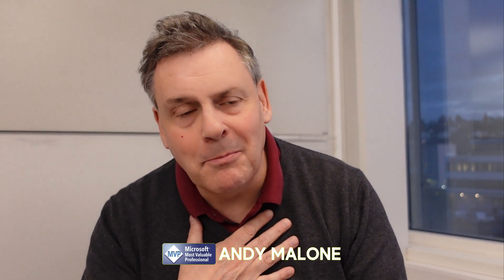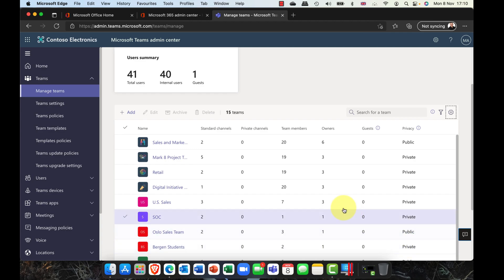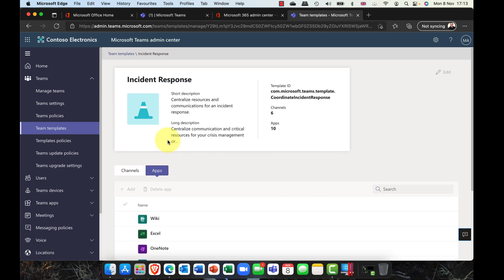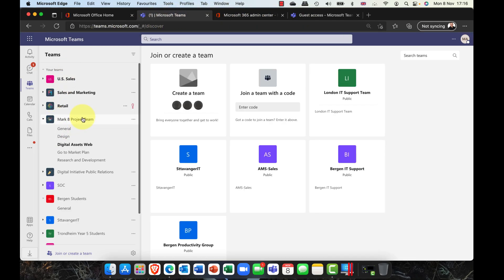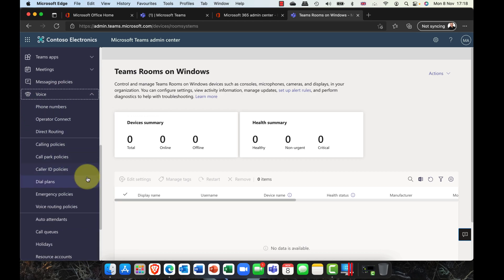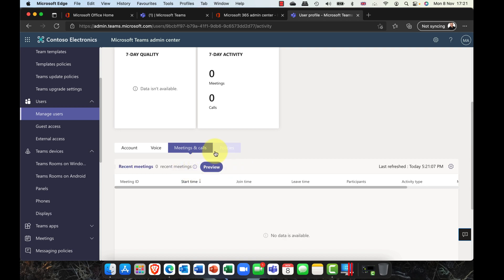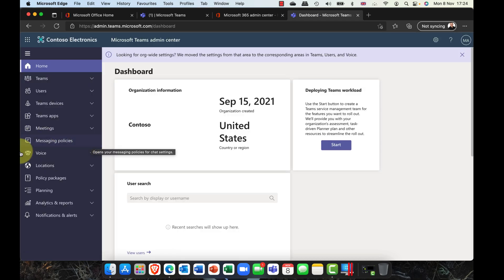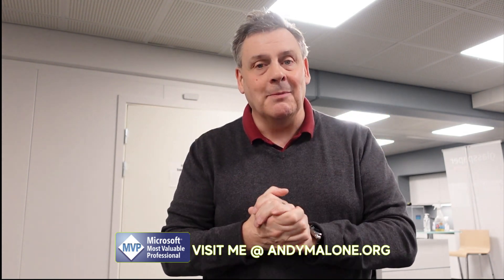What's New in Microsoft Teams for Admins (Nov 2021)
What's New in Microsoft Teams  for Admins is your look at what's new and cool in Microsoft Teams for administrators. This is a quick 19 min look at some of the admin centre changes. This is packed fast paced session that will save you hours of searching for features. As always I hope you enjoy and feel free to send any questions or comments below.